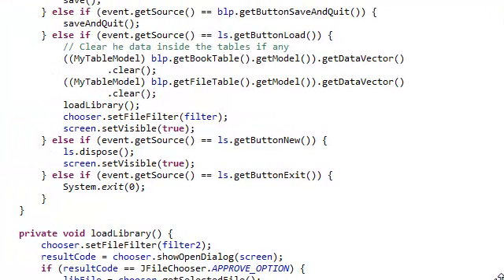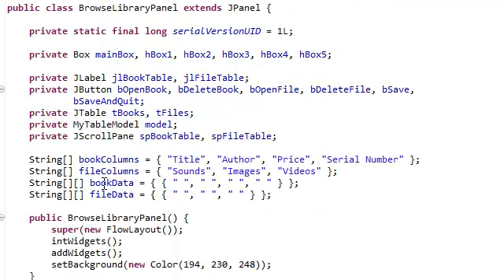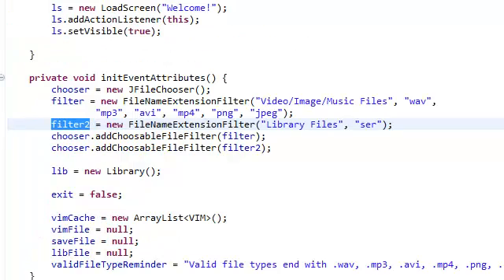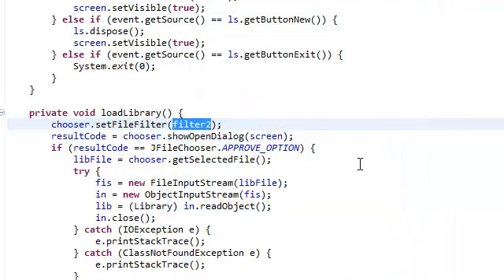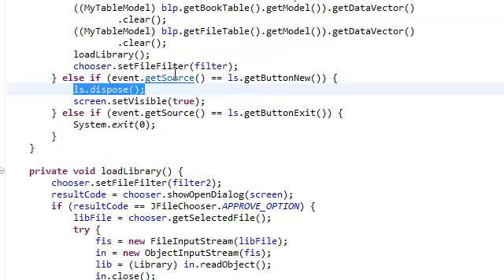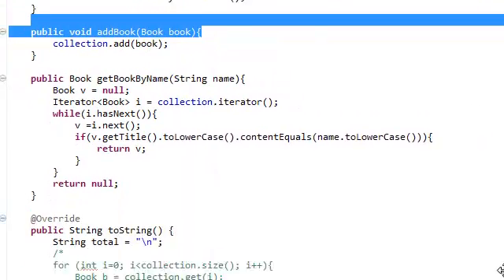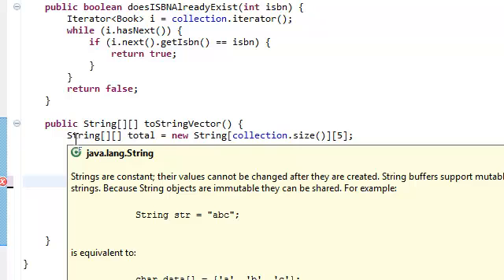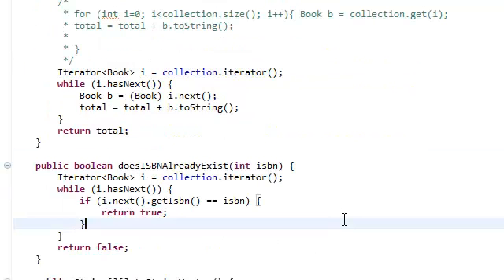Java: Extended Simple Library System With GUI (Part 42)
Java: Extended Simple Library System With GUI (Part 41)